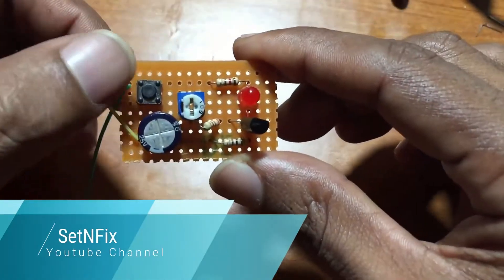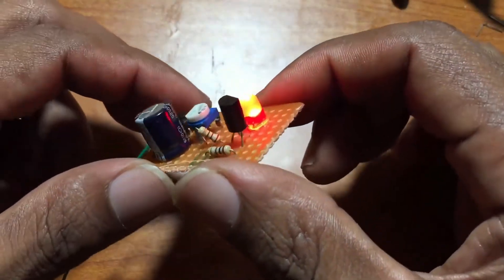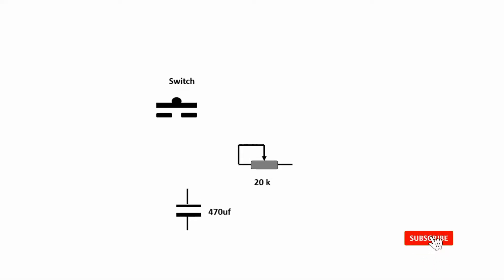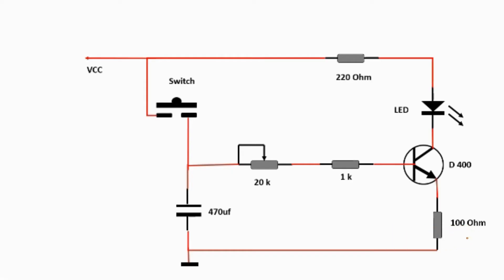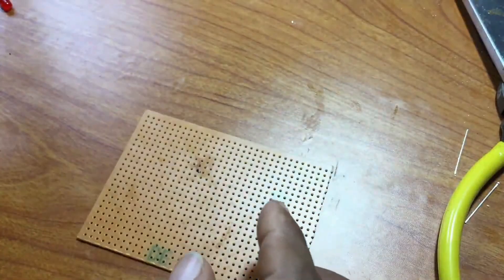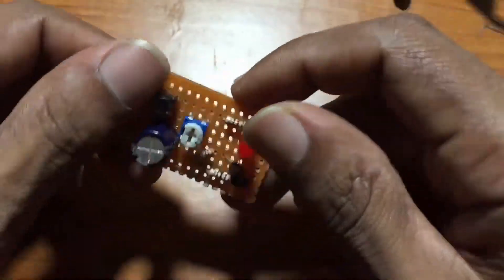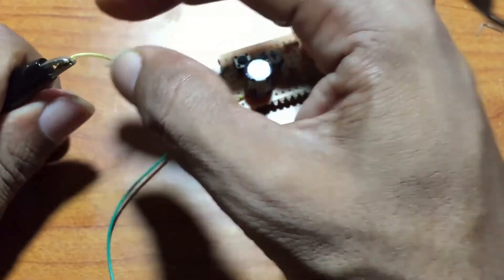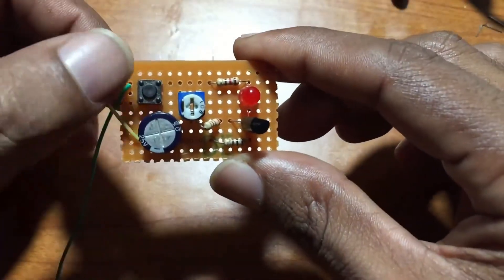Delay off Timer Circuit with Single Transistor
Timer circuits are important in various time. Most of you know that timer circuits are made with Gates, NE555 ic or by programming.
However, this is one of simple circuit that you can take a small delay. For the experiment purposes I have added one LED. But you can use a relay to control external devices with this.
The special thing is in this circuit is, there is only one transistor used to build the circuit.